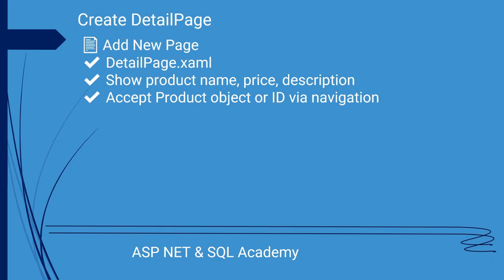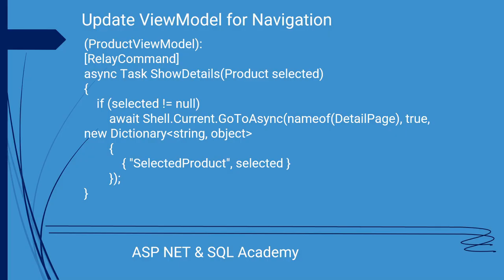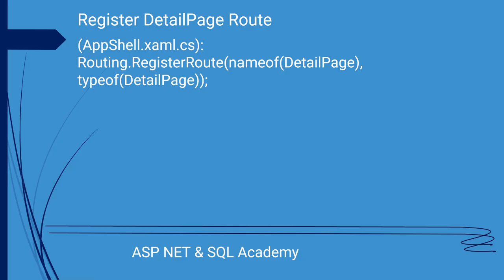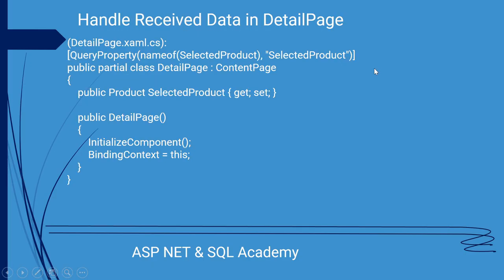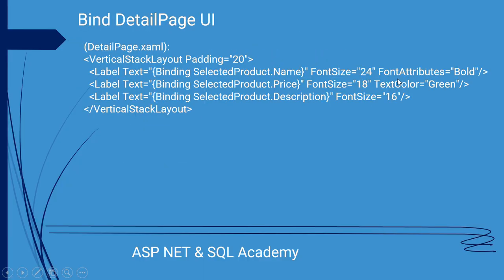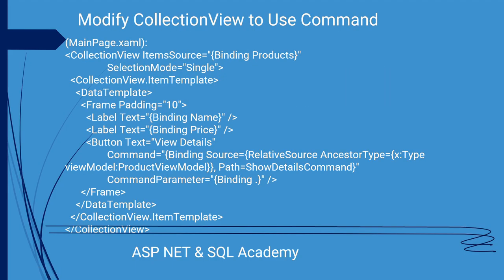Part 5: Master-Detail Navigation in .NET MAUI